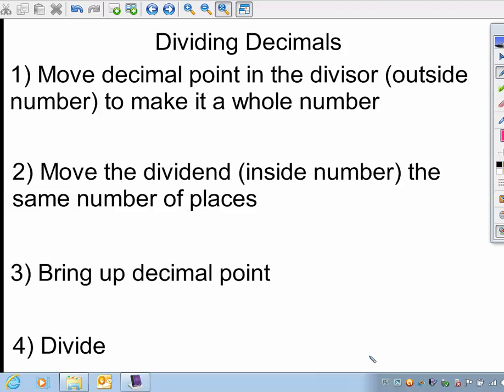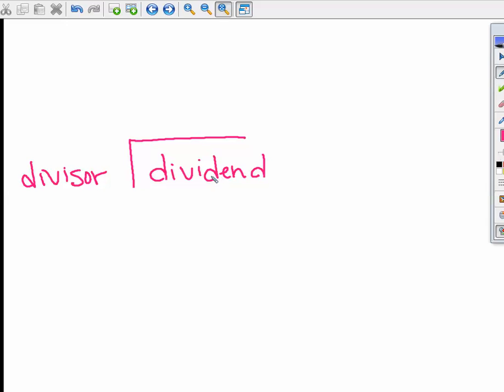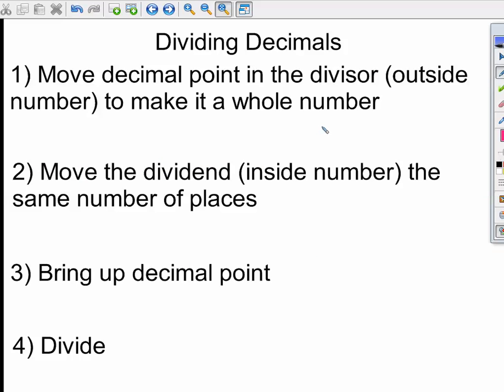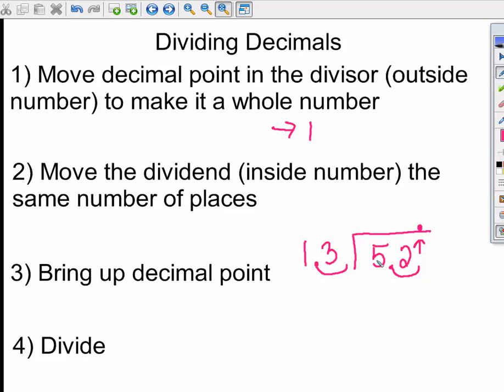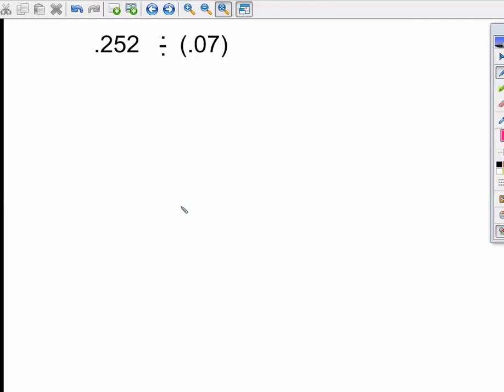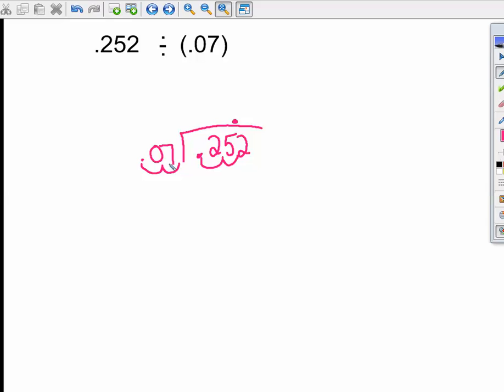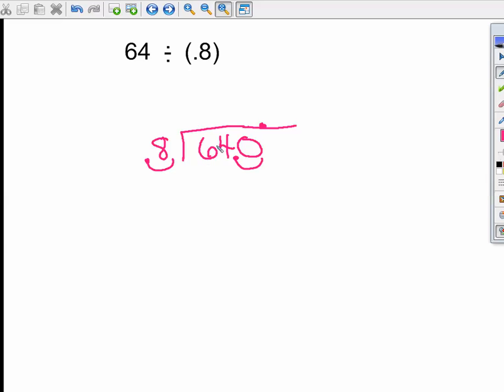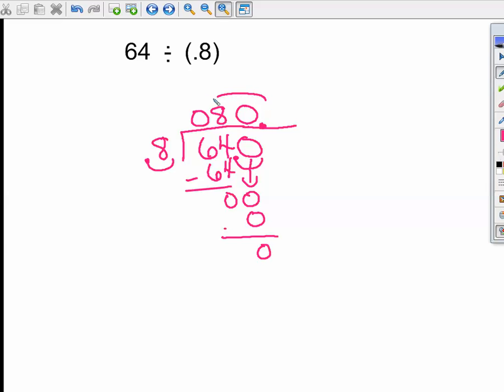Dividing by Decimals Video